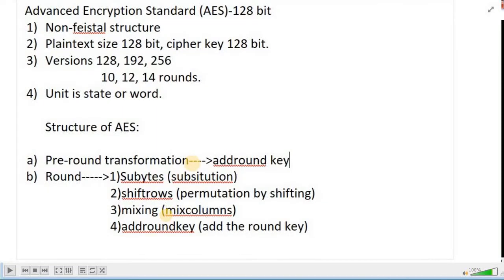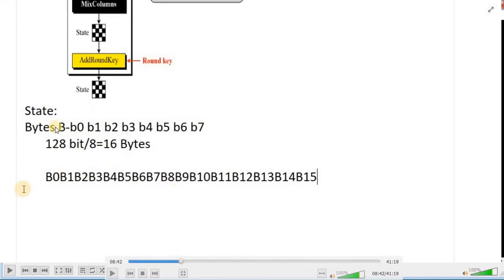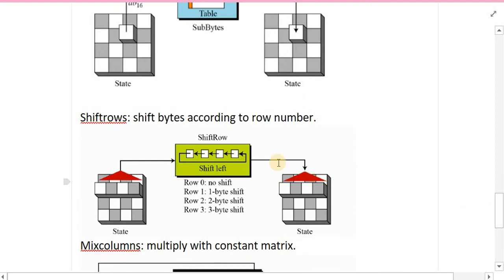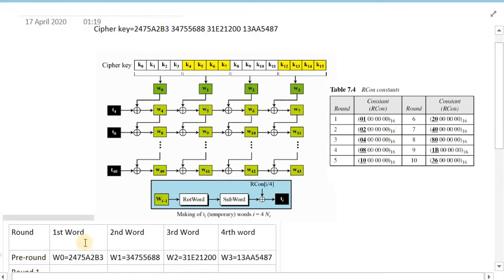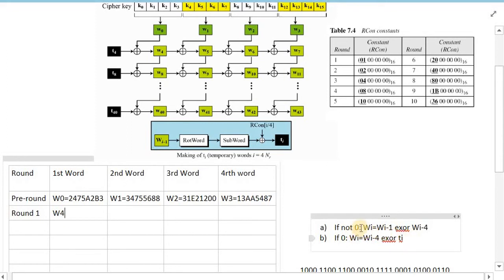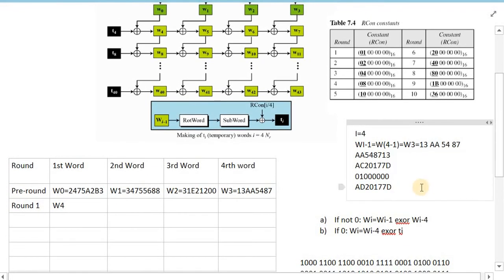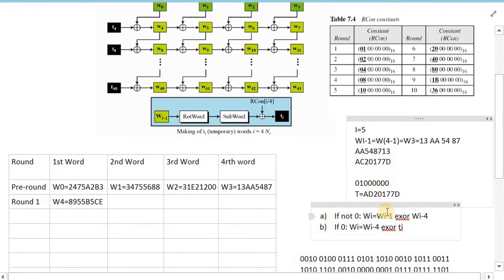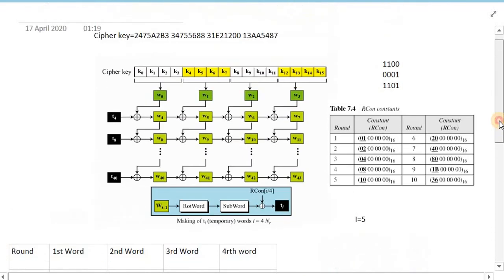Cryptography:Advanced Encryption Standard (AES)